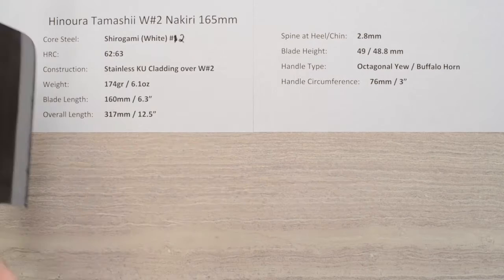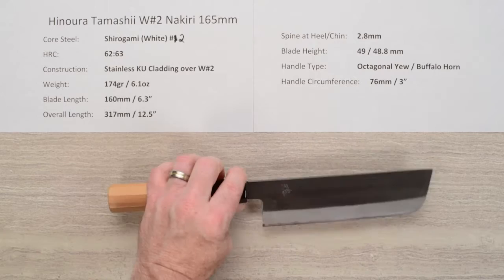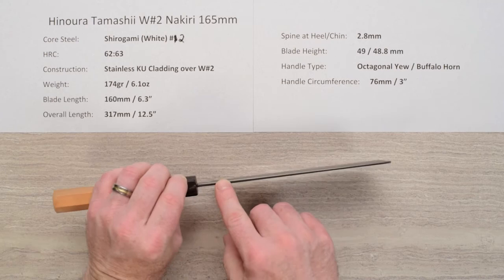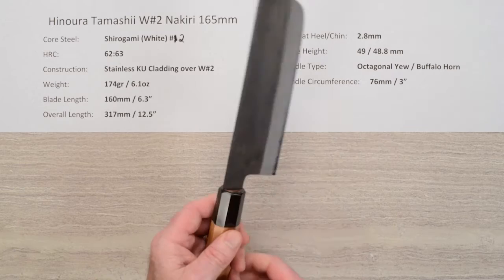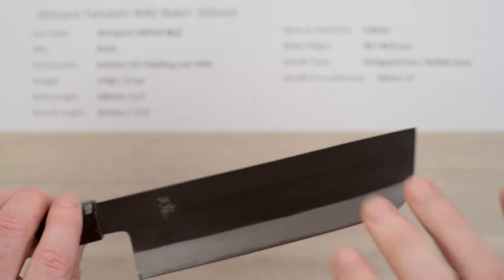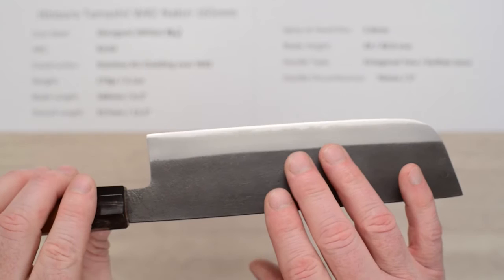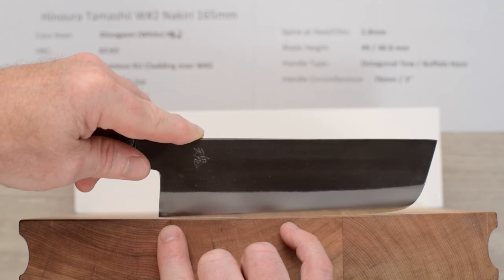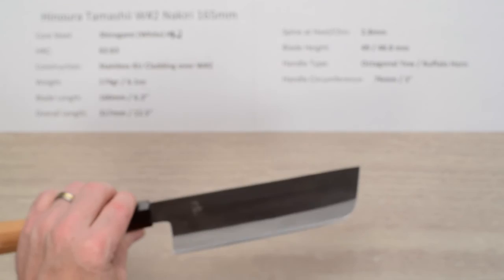Hinoura W#2 Nakiri 165mm Quick Look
Here is a quick product demo of the Hinoura W#2 Nakiri 165mm.